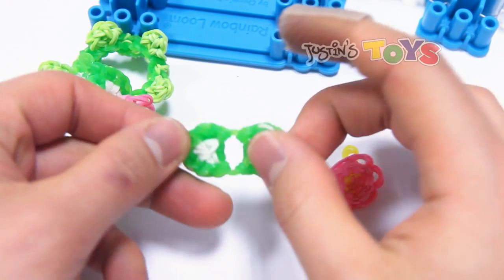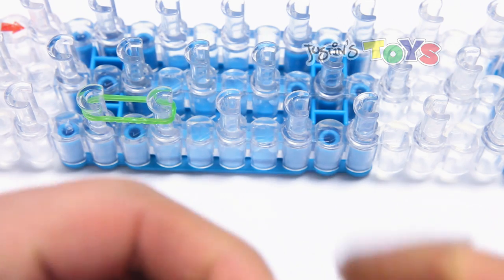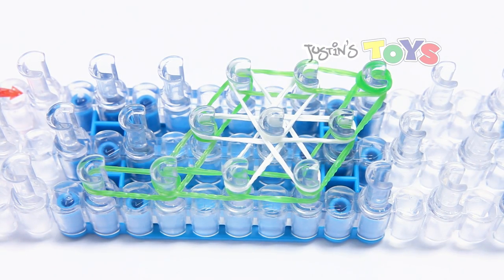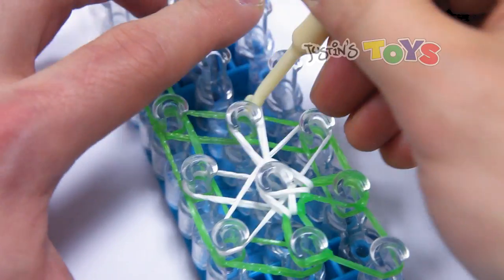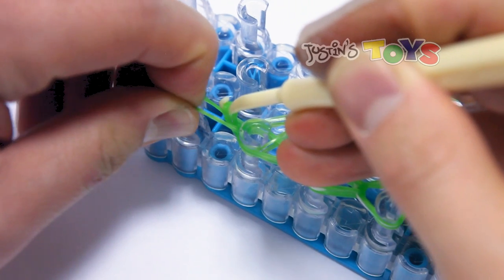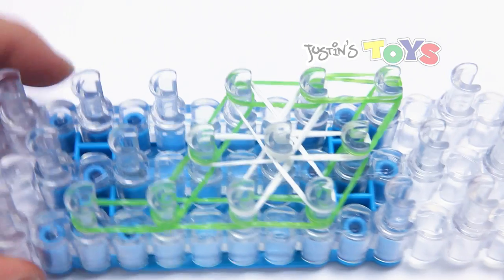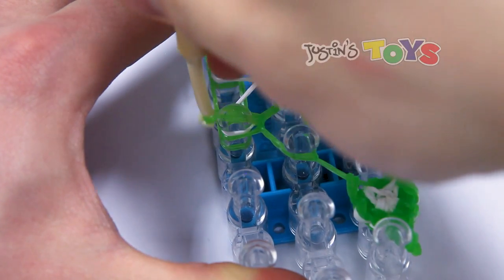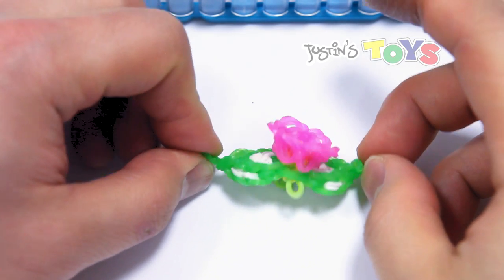How to Make A Rainbow Loom Flower Bracelet - Part 2 - Petals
This is part 2 of a 3 part tutorial which teaches you how to make the petals of a flower using the rainbow loom. Each petal requires 11 green bands, 5 white bands and 1 capped band. The end of the petals are tied onto itself. Once one petal is completed, the loose circle end is reused as the capped band to start the second petal.